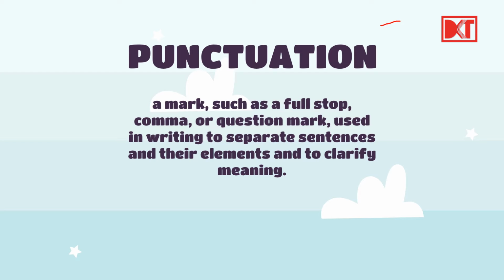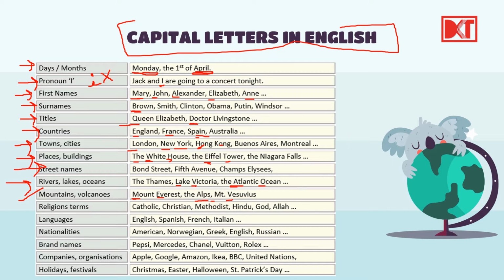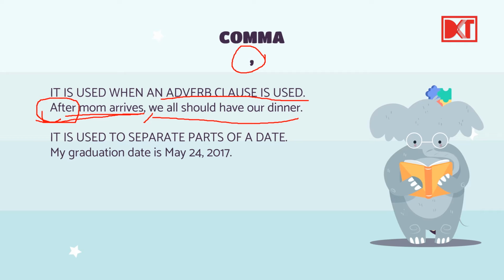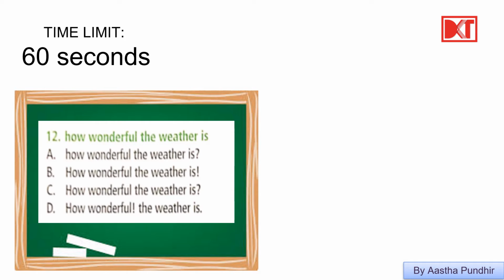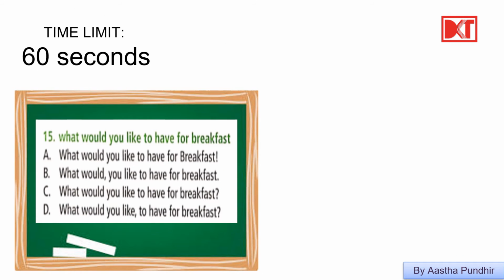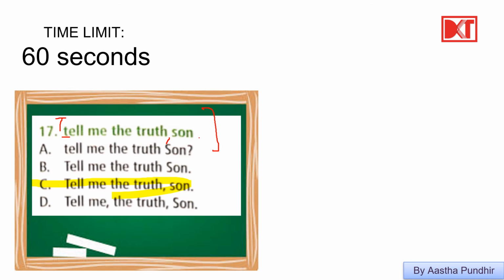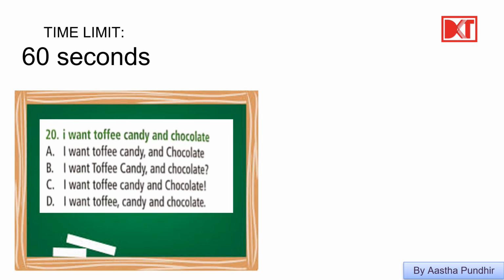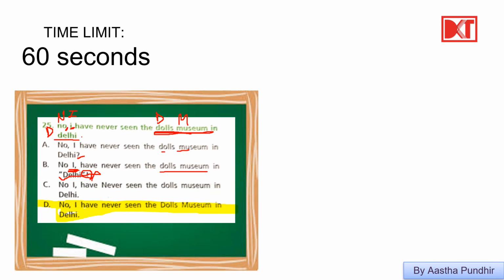Lecture 19: Punctuation | विराम चिन्ह | By Aastha Pundhir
In this video, you will know about basic and advanced punctuation marks, how to identify and avoid the run-on sentence, and how to punctuate conjunctions: where to put commas, semicolons, etc.

 जानिये इस वीडियो में विराम चिन्ह और उसका सही उपयोग.

0 Comments